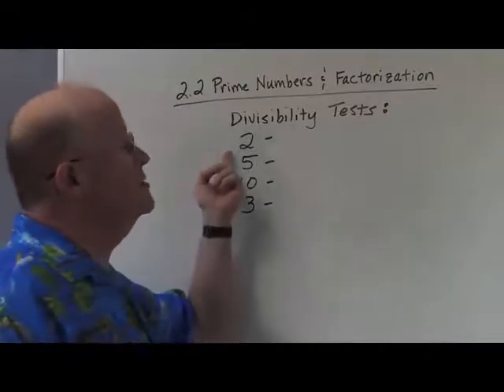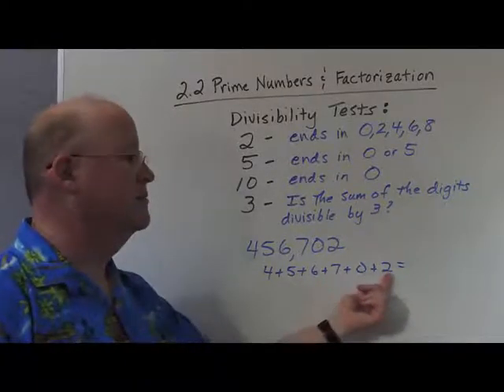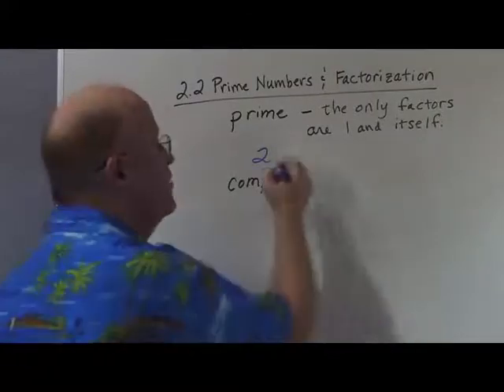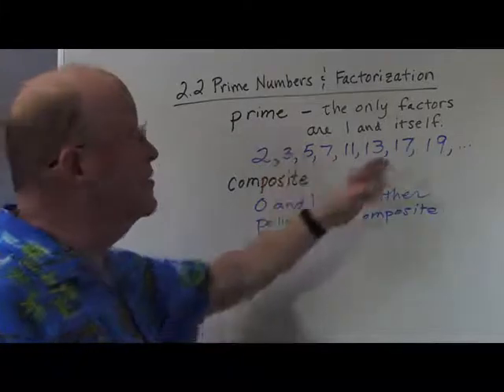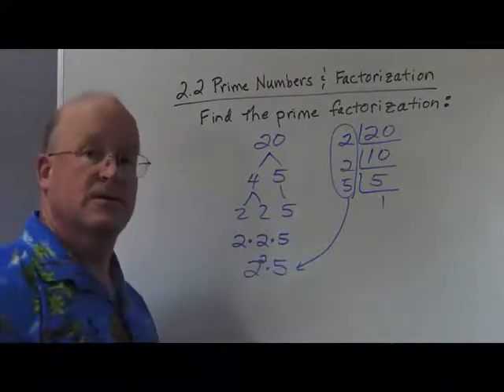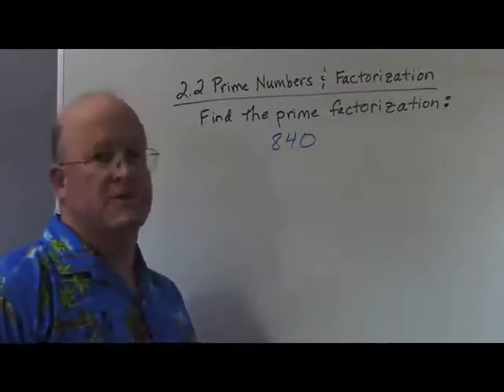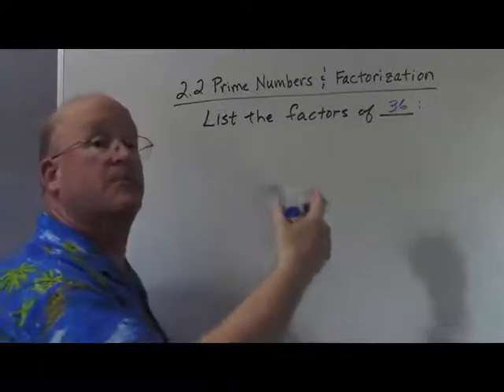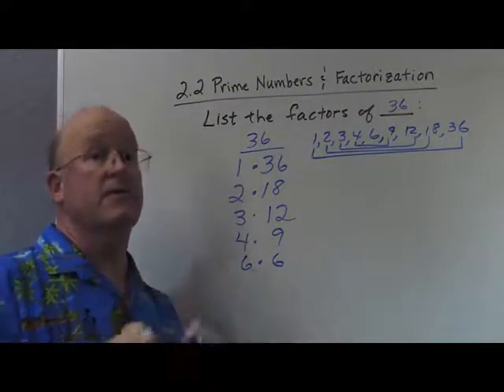2.2 Prime Numbers and Prime Factorization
This video discusses prime numbers and prime factorization.